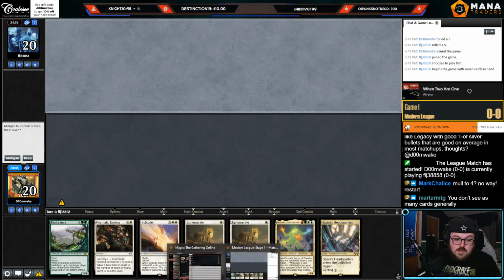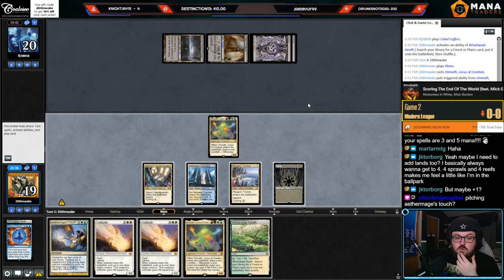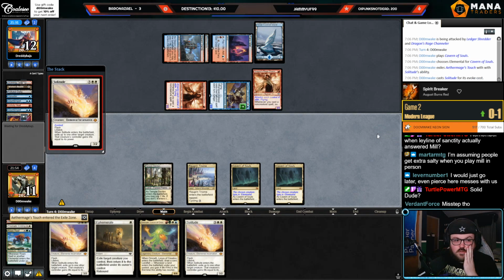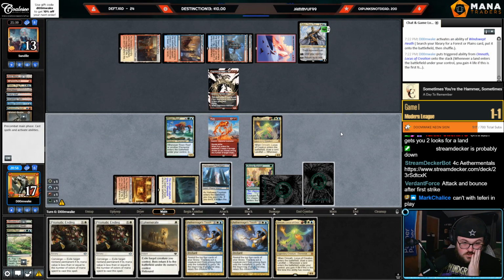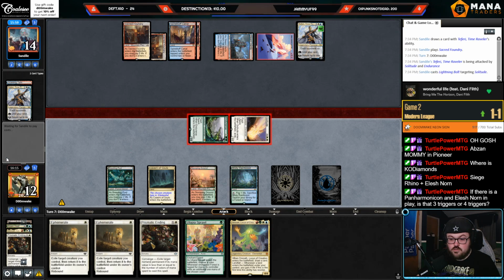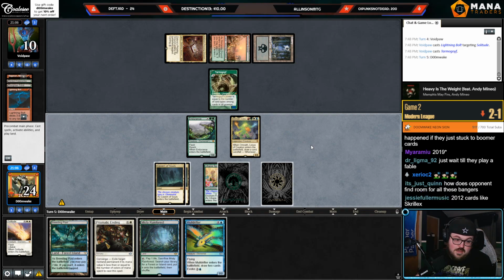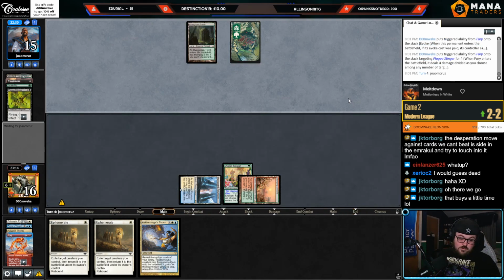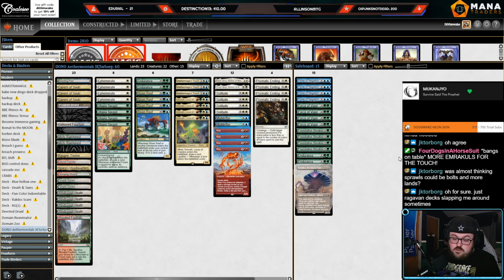Full Blown 4 Color YOLO | 4c Aethermentals | Modern | MTGO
Match Timestamps:
0:00 Deck Tech
01:17 Round 1
11:30 Round 2
21:23 Round 3
37:48 Round 4
48:24 Round 5

Decklist:
INSTANT
3 Aethermage's Touch
4 Ephemerate

LAND
1 Breeding Pool
3 Cavern of Souls
1 Flooded Strand
2 Forest
1 Hallowed Fountain
1 Island
2 Misty Rainforest
1 Plains
1 Raugrin Triome
1 Sacred Foundry
1 Spara's Headquarters
1 Stomping Ground
2 Temple Garden
4 Windswept Heath
1 Wooded Foothills

CREATURE
2 Elesh Norn, Mother of Machines
2 Endurance
4 Fury
2 Mulldrifter
4 Omnath, Locus of Creation
4 Risen Reef
4 Solitude

SORCERY
4 Prismatic Ending

ENCHANTMENT
4 Utopia Sprawl

SIDEBOARD
1 Emrakul, the Aeons Torn
2 Endurance
4 Force of Negation
4 Force of Vigor
4 Foundation Breaker